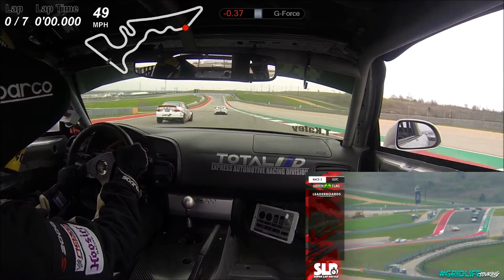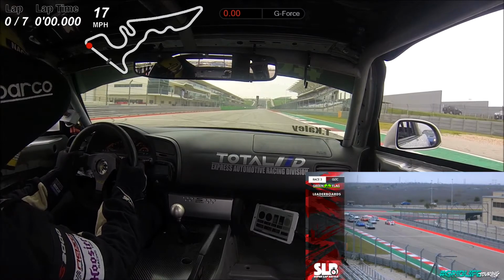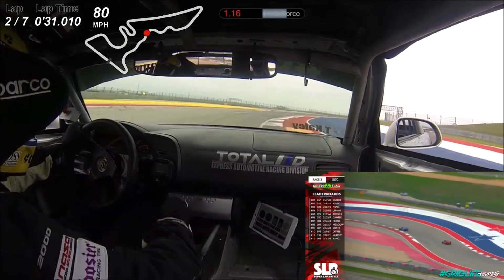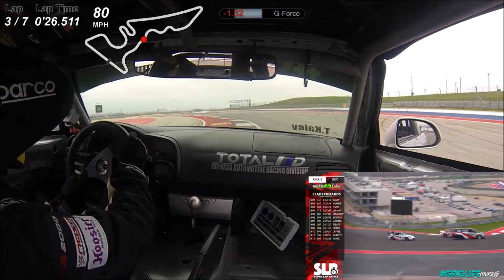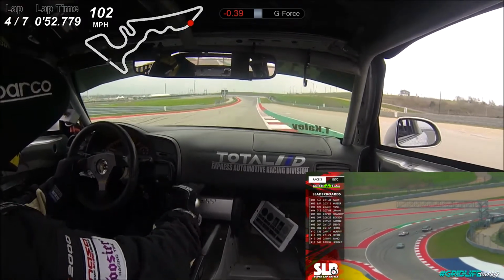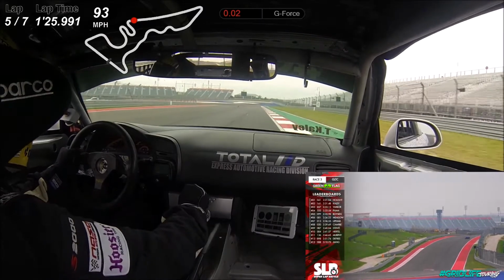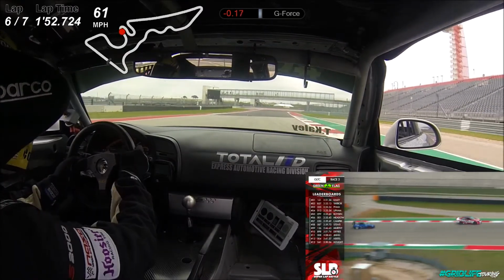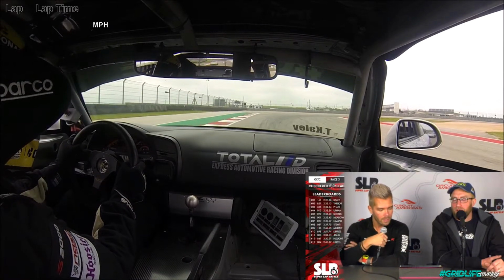2-16-20 GLTC COTA Special Race 3 S2000 #161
On board with data paired with the race broadcast from Race 3 at COTA this past weekend. Started 2nd with James on pole but he had a mechanical issue with his TPS and didn't take the green flag. His team was able to fix the issue and get him back out but was 2 laps down. I ended up going on to win the race.

Huge thank you goes out to all the support from the following:
Total D/Express Automotive
Nine Lives Racing
Puddymod Racing
Sakebomb Garage
Ballade Sports
Baero

Special thanks to Garrett who flew out from Florida to help me and be my 1 man crew for the weekend.

Also thank you to Gridlife and the entire team for an awesome event and series to race in.

Thumbnail photo credit: BLK Flag Media